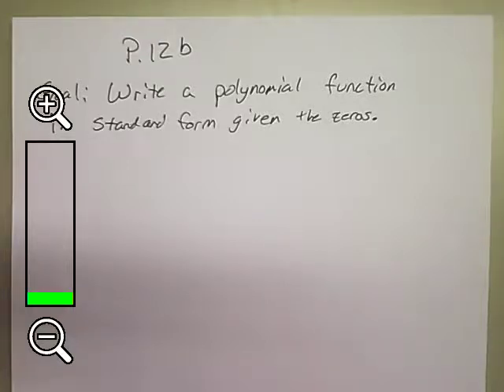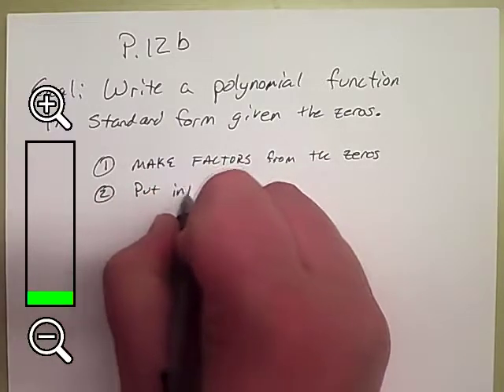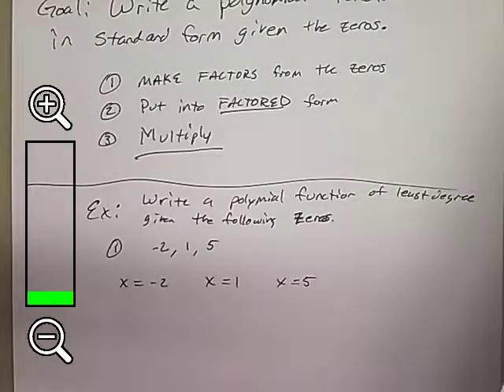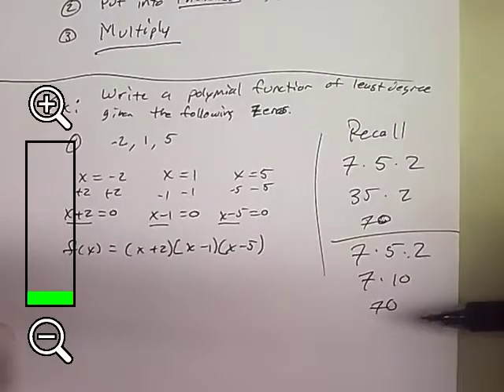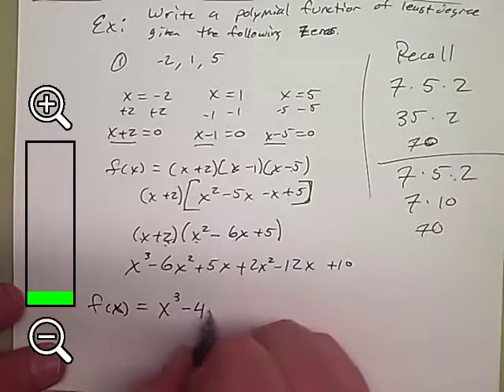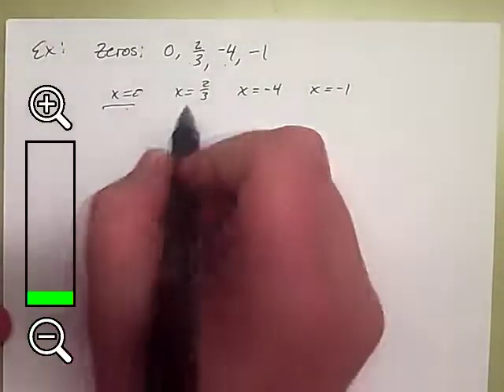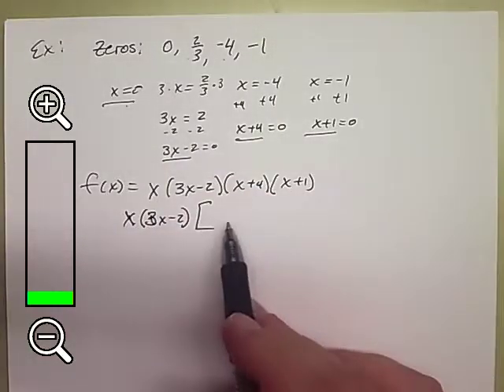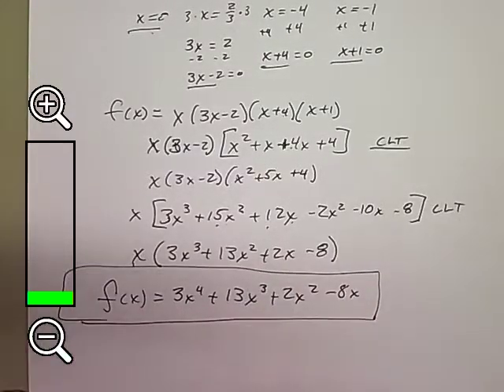Mr. Stephens AG3 P12b